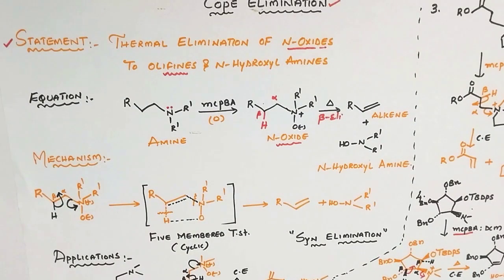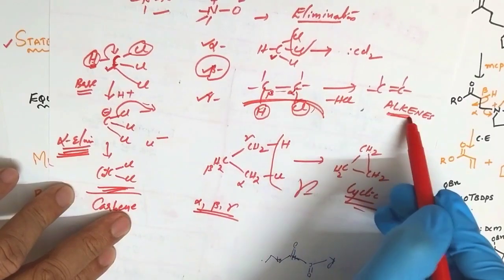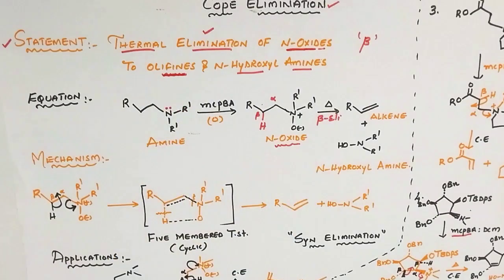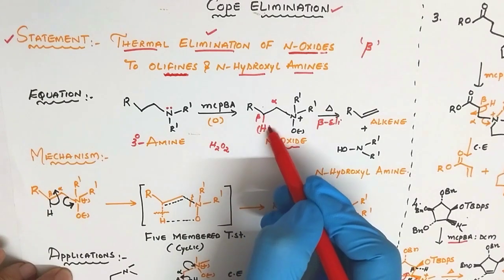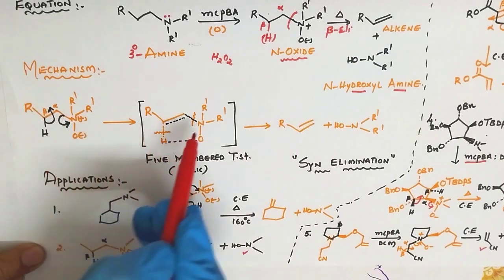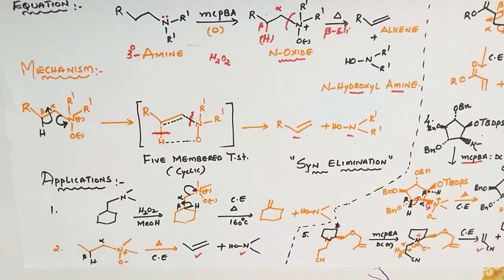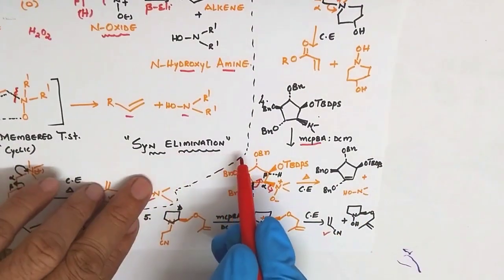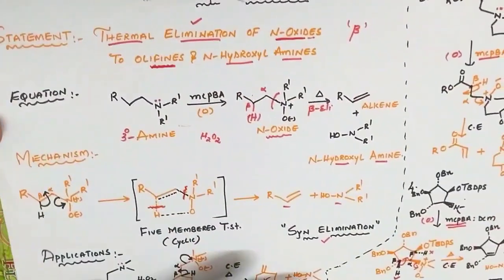Lecture 44 I Cope Elimination I Name Reactions I Organic Chemistry